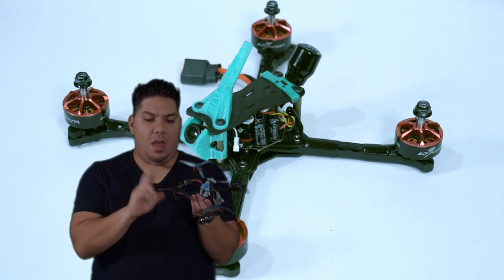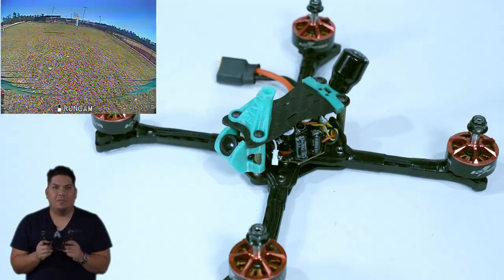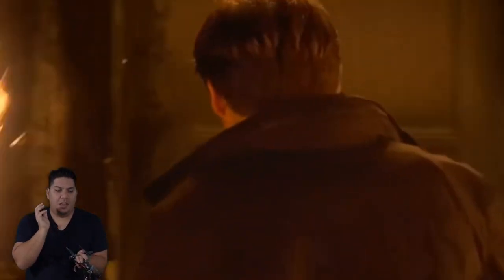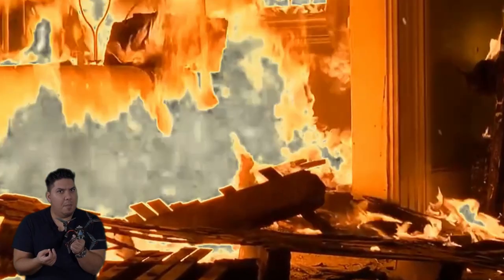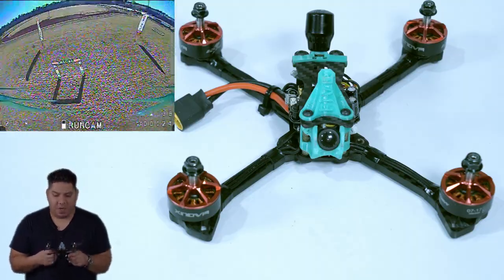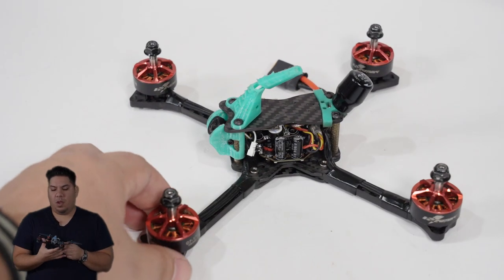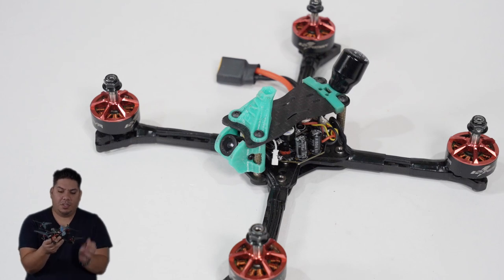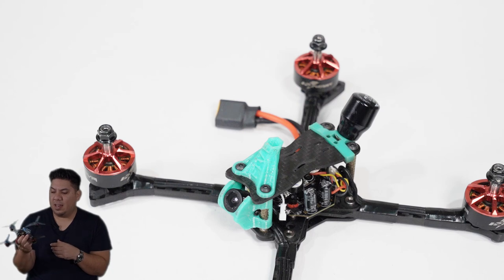533 Switchback - Drone Racing Frame - Championship Edition used by Evan turner - World Champion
Emax Magnum 2.1
Xnova Lightning motors -

3" - Diatone GT R349